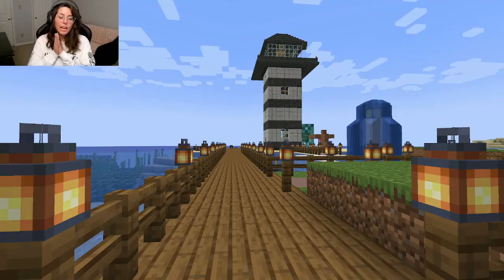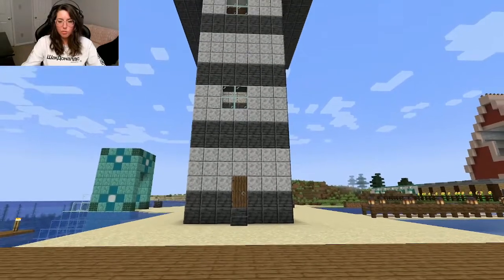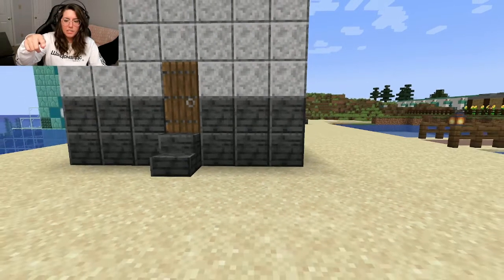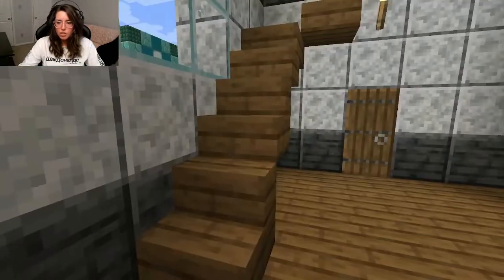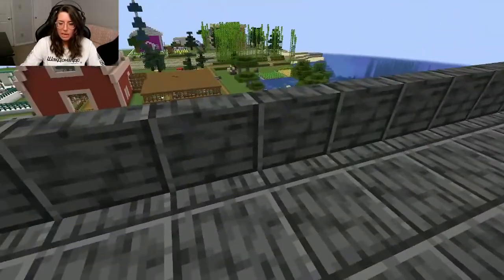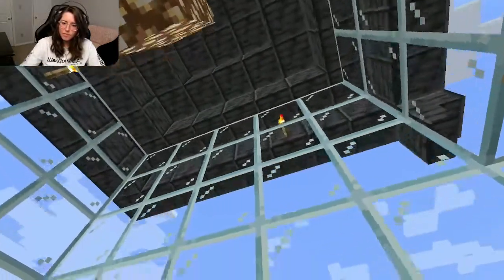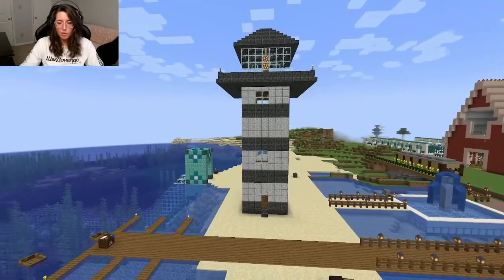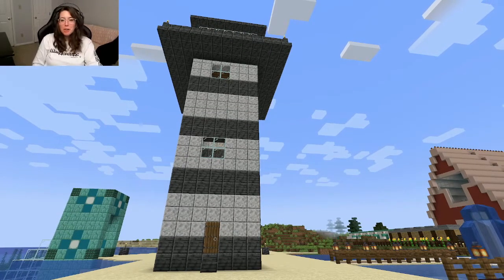Always cringe to look at first builds. The Lighthouse: Minecraft Builds (1)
I build a lighthouse legit-ly in Minecraft and want to show off my work :)